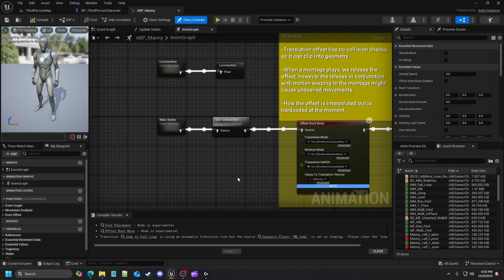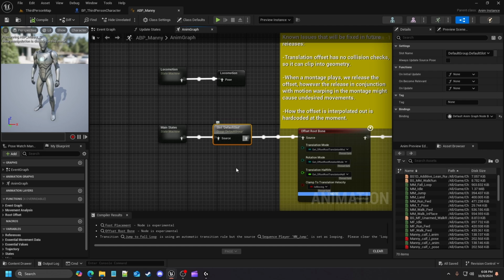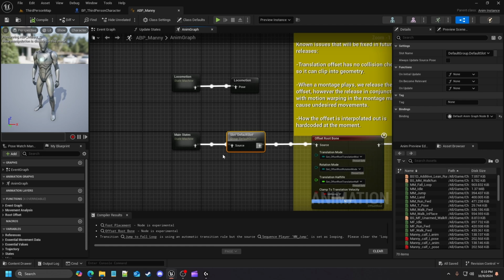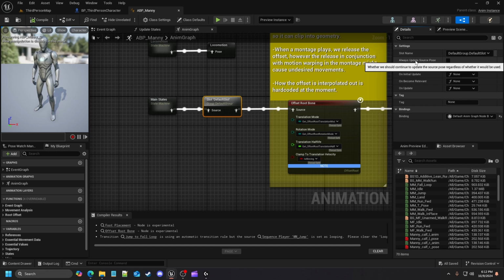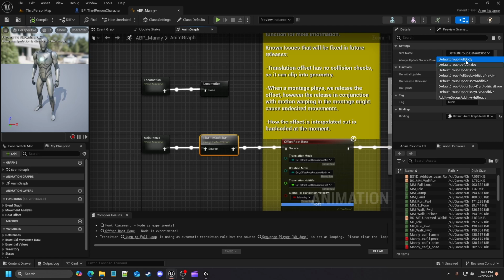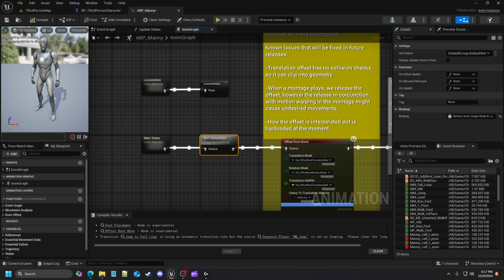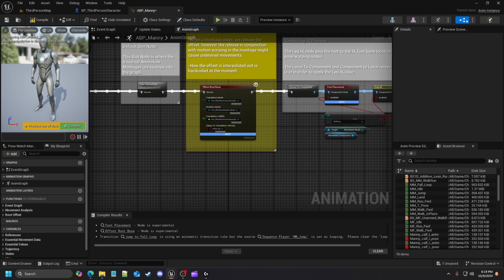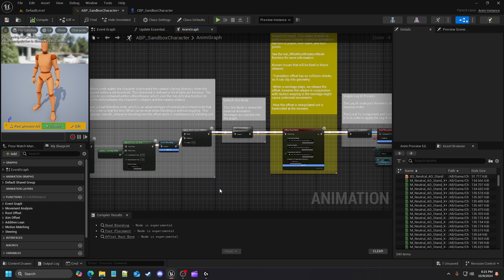GASP 5.4 AnimBP from Scratch #8: Let's Talk about the 'DefaultSlot' Node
In this video, we'll cover:

1. The [Slot 'DefaultSlot'] node, similar to the setup in GASP.
2. Explaining the purpose of each detail within the node and why it's essential.

The goal of this video is to break down and understand the [Slot 'DefaultSlot'] node within the GASP Animation Blueprint.